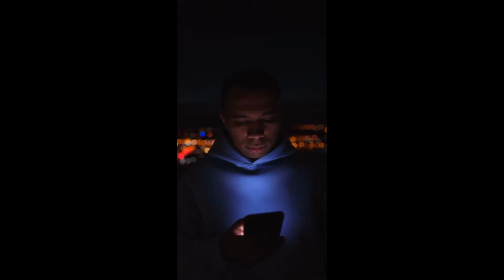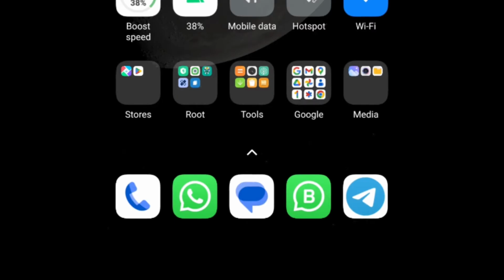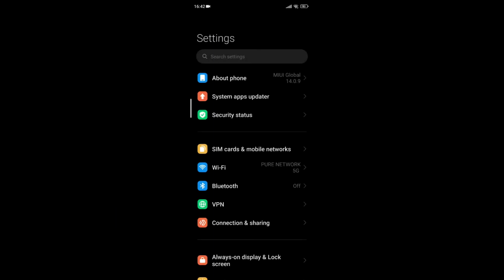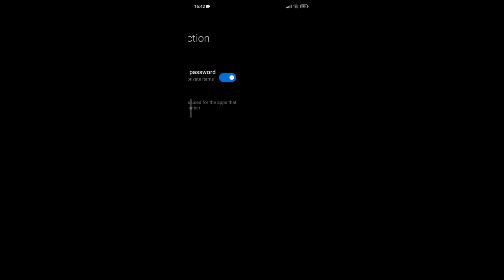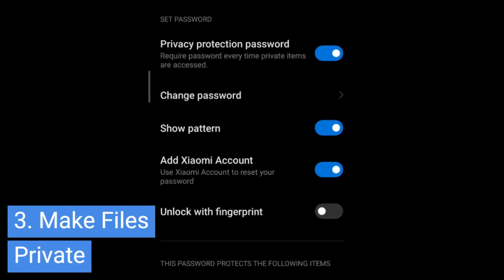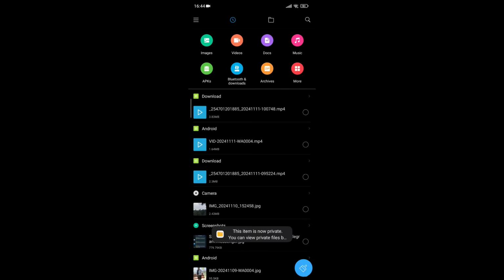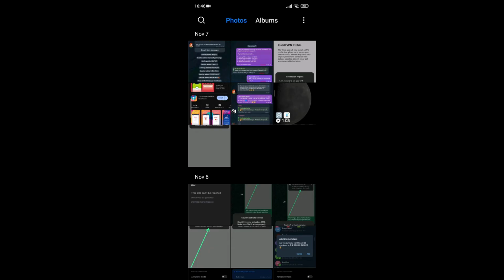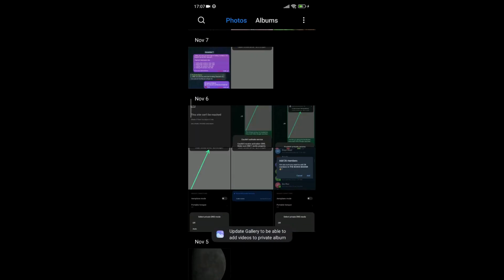How to Hide & Unhide Files on Xiaomi - Make files private!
Learn how to keep your private files hidden and secure on your Xiaomi Redmi device! This step-by-step guide shows you how to enable Xiaomi’s Privacy Protection, make files private, and access them securely. Perfect for anyone wanting more control over their personal information.